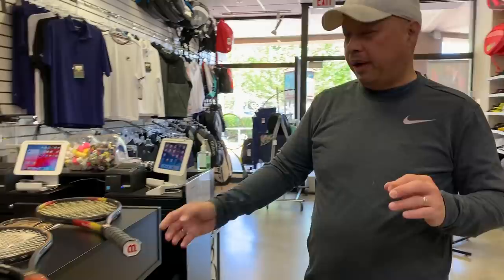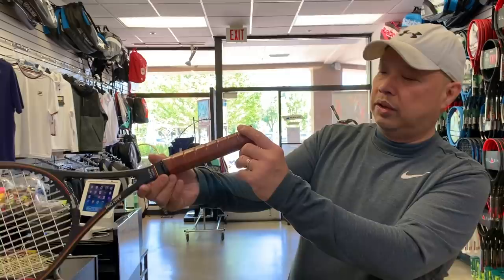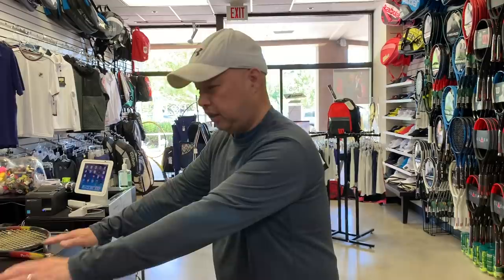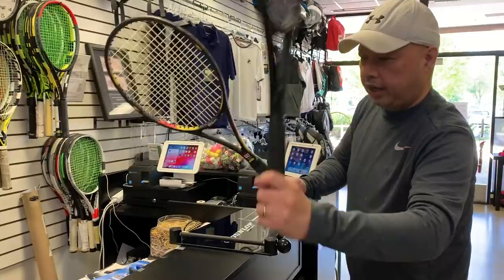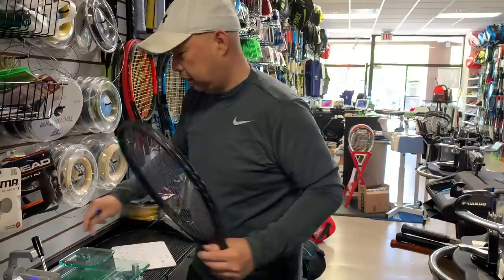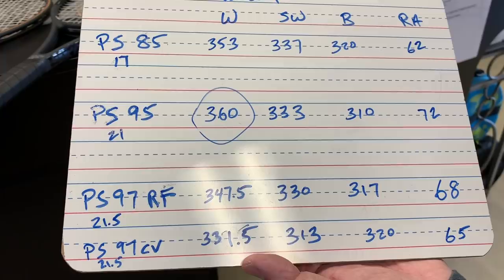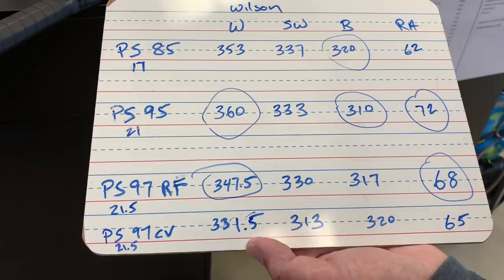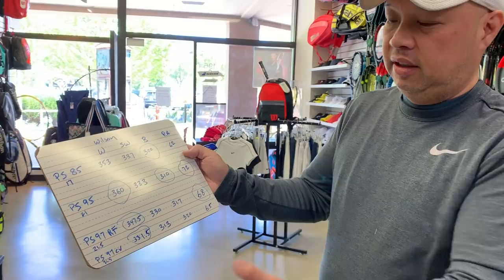WILSON PRO STAFF 6.1 95, PRO STAFF MIDSIZE, PRO STAFF RF 97 & PRO STAFF 97 CV COMPARED AND ANALYZED